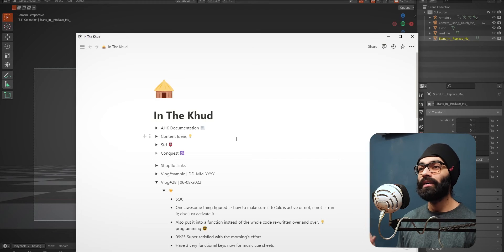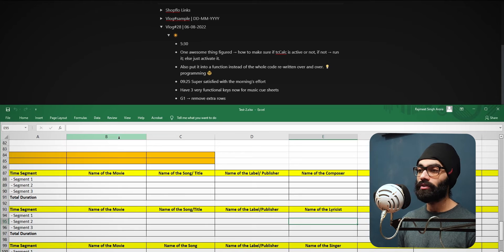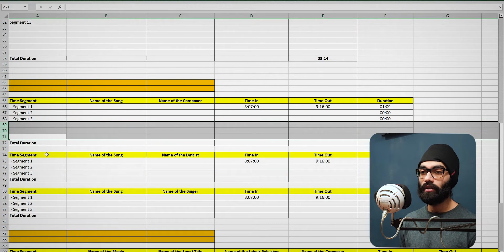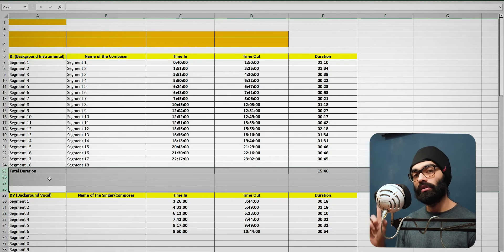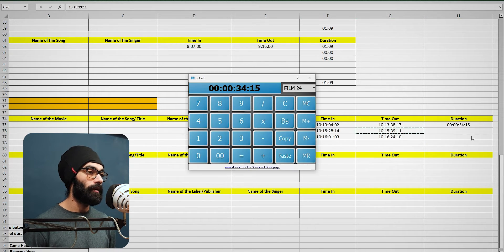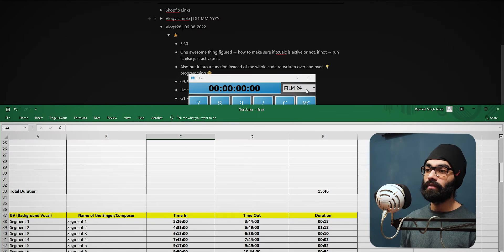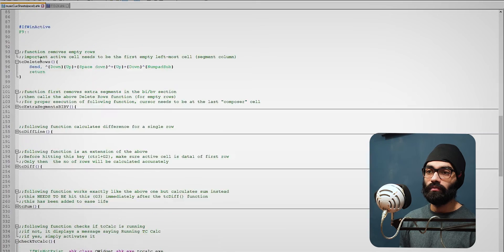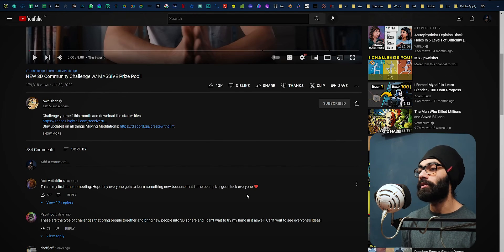Auto Hotkey Script to check if window is active, if not run it | More MS Excel enhancements